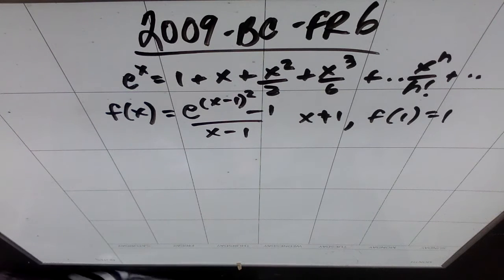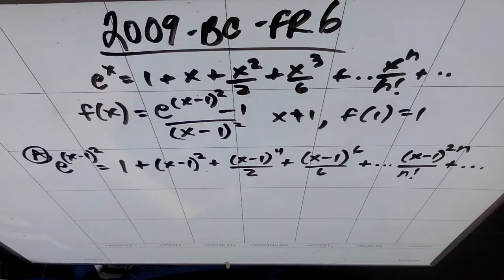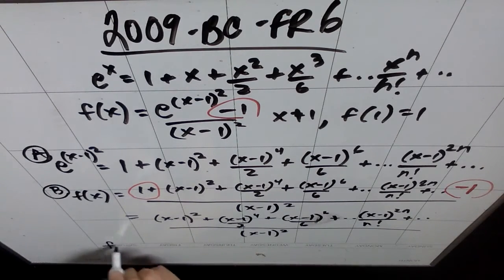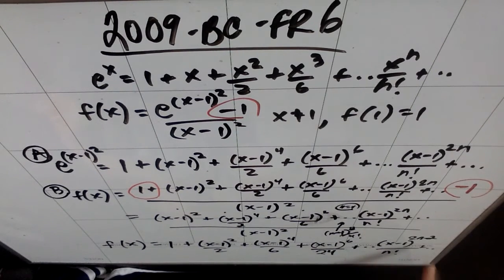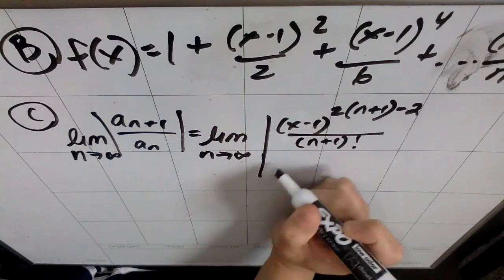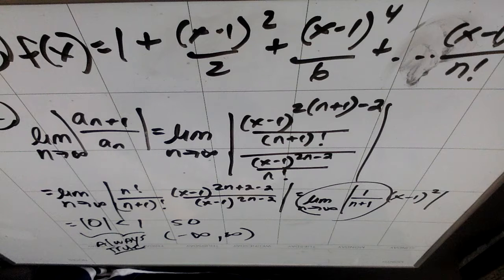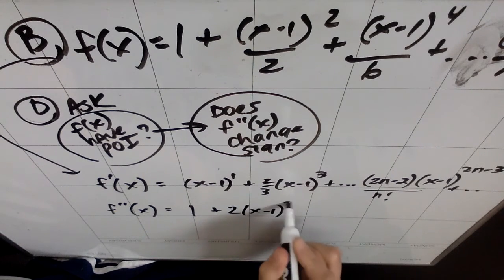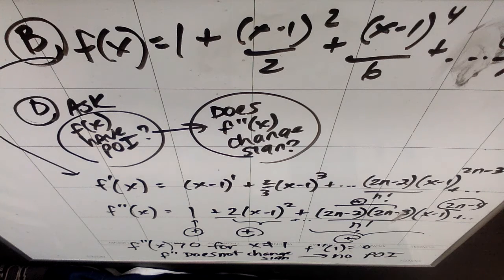AP Review: 2009 BC FR6